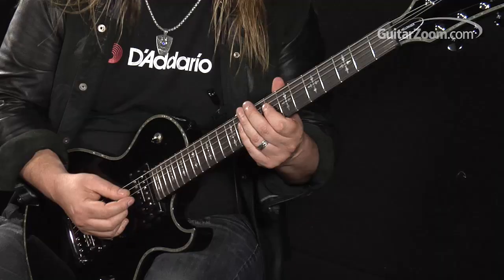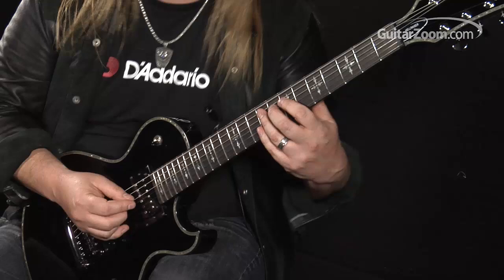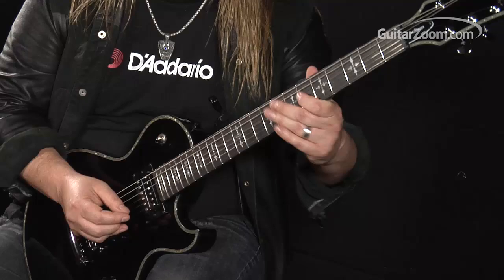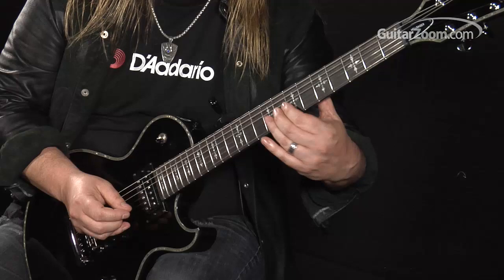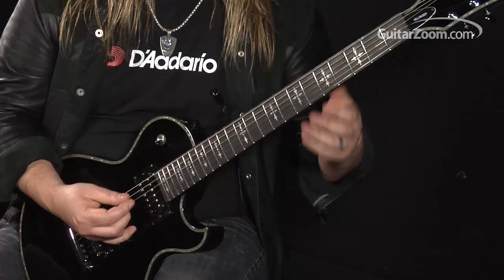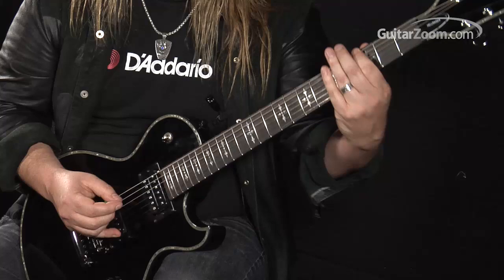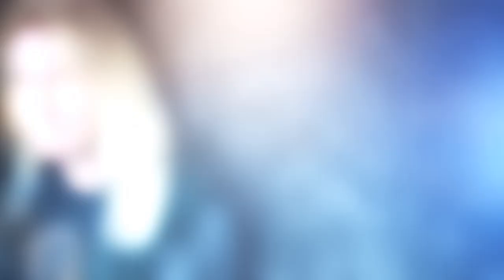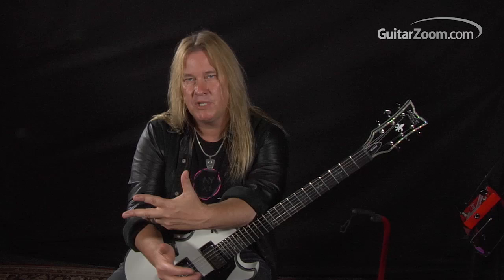Metal Songwriting Secrets by Glen Drover | GuitarZoom | Preview #3